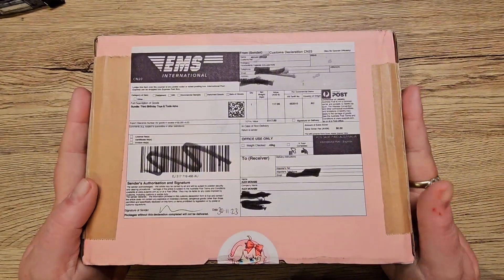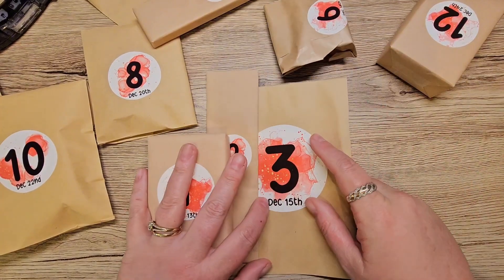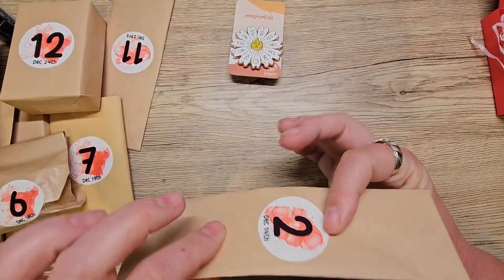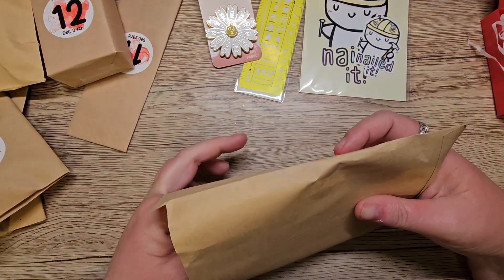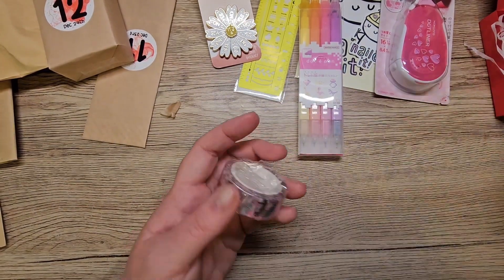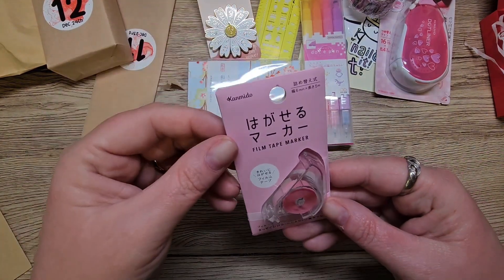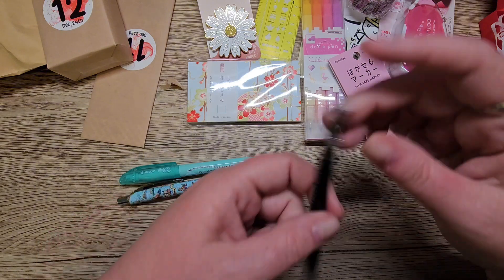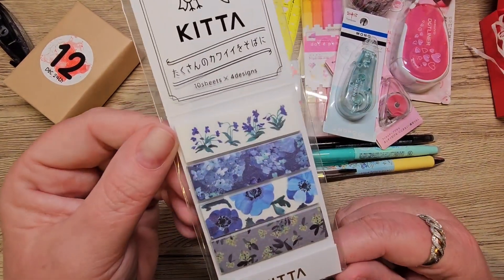SPOILER ALERT: Fav Things Collective Advent!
Omg I'm so excited! My advent from Fav Things Collective arrived today, and I had absolutely no restraint. If you're still waiting on it or are waiting for each day, DON'T watch this video! lol.
If not, please enjoy ❤️